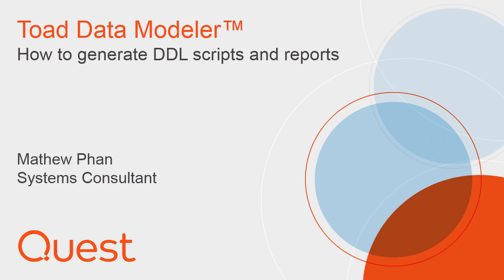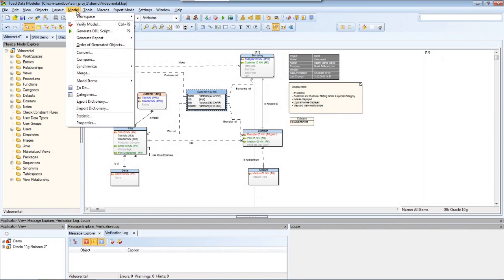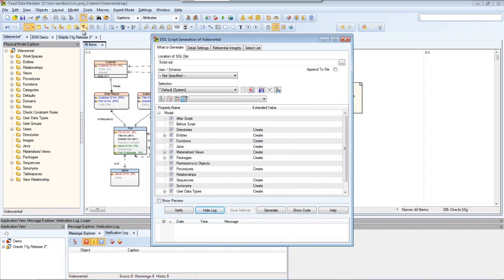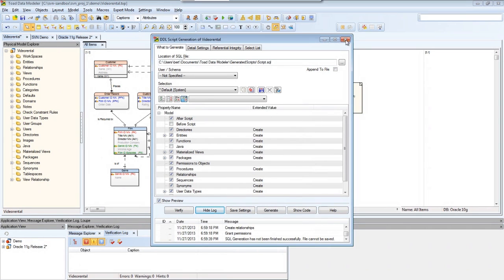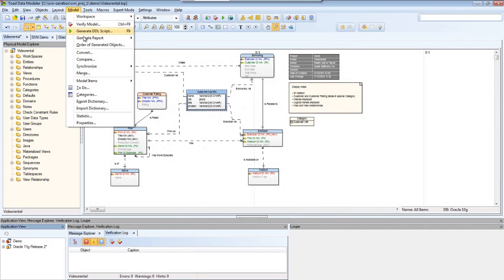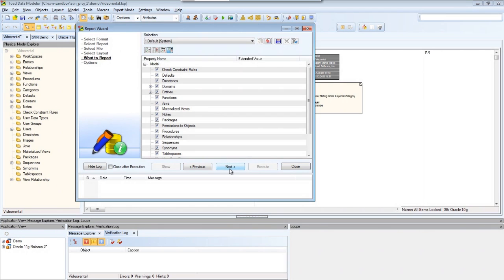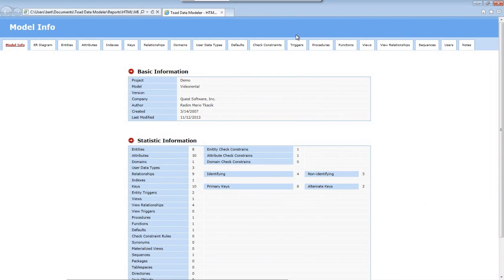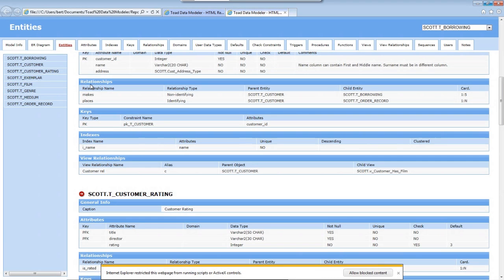How to generate DDL scripts and reports in Toad Data Modeler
Learn how to generate DDL scripts ad reports in Toad Data Modeler.